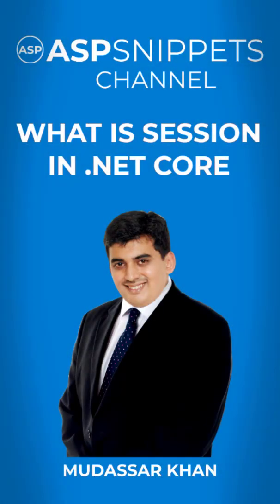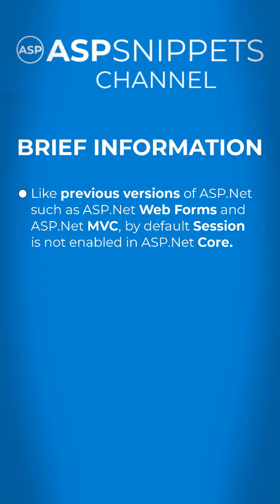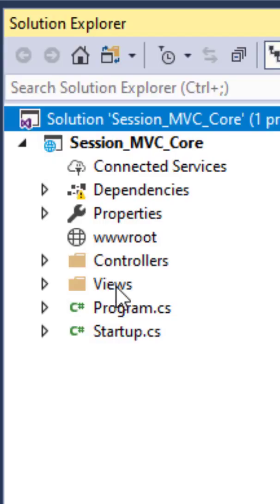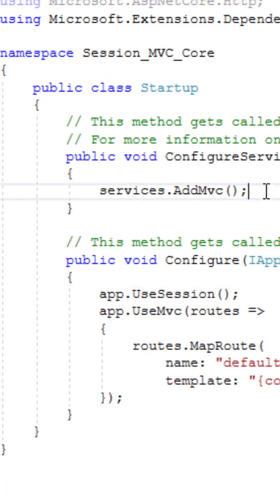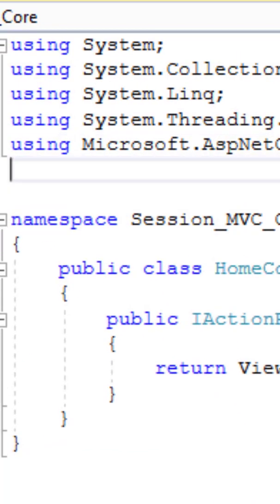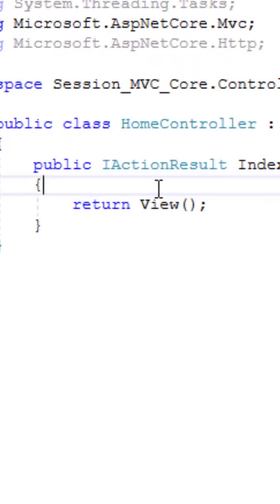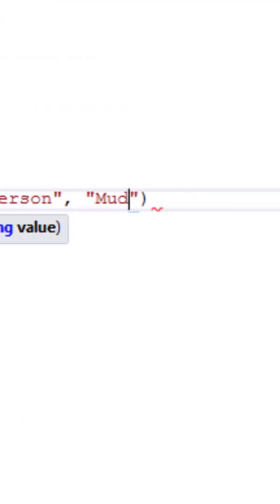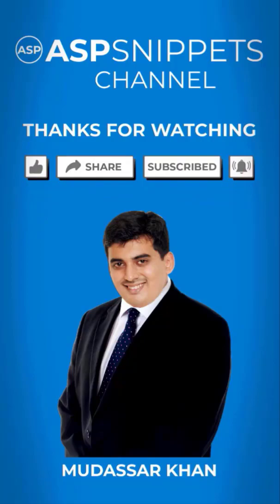What is Session in .Net Core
Here Mudassar Khan has explained, how to enable Session in ASP.Net Core.

By default, Session State is disabled in ASP.Net Core and we have to do some configuration in order to enable Session.